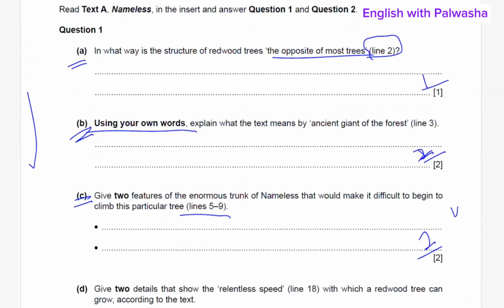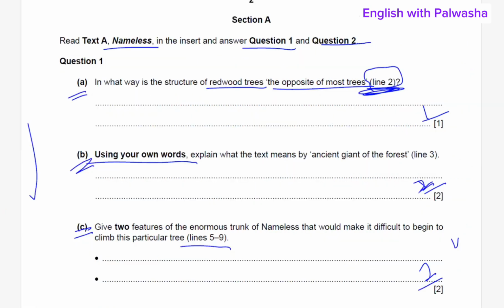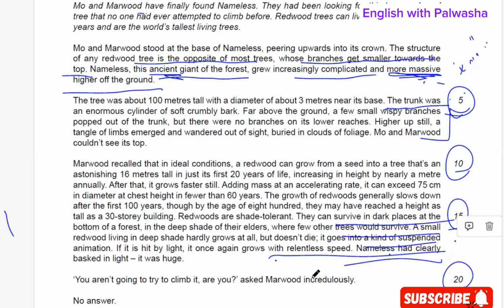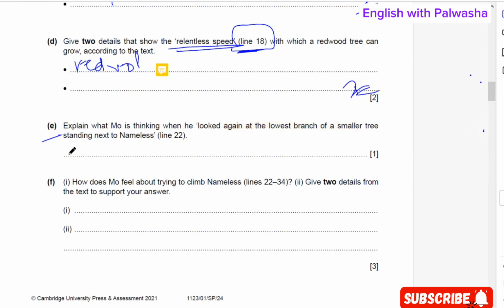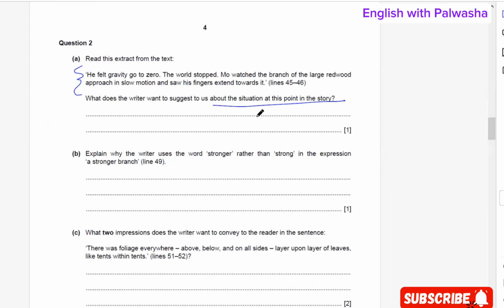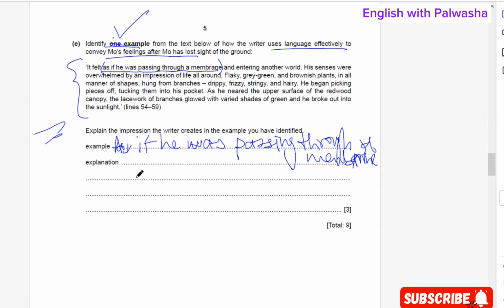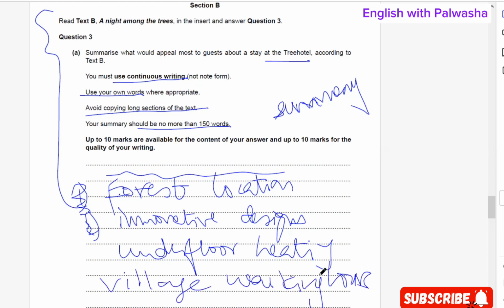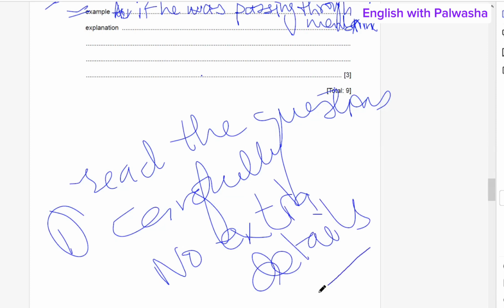English OLevels Paper :1 Reading Sample paper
In this YouTube video, we present an English OLevels Paper: 1 Reading Sample paper. This video is designed to help students preparing for their OLevels exams by providing them with a sample paper for the reading section. By going through this sample paper, students can familiarize themselves with the format and types of questions they may encounter in the actual exam. Join us as we analyze the passages, discuss the comprehension questions, and provide valuable tips and strategies to improve your reading skills. Don't miss out on this valuable resource to enhance your English language proficiency and excel in your OLevels exams.